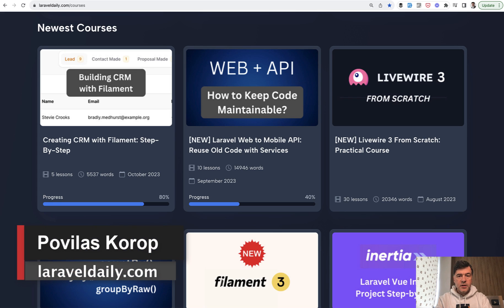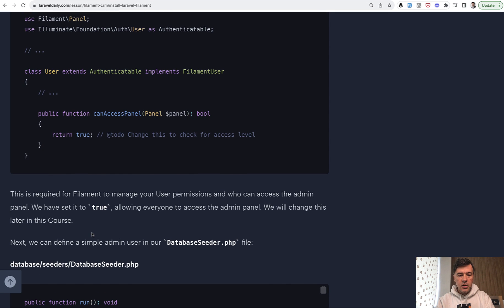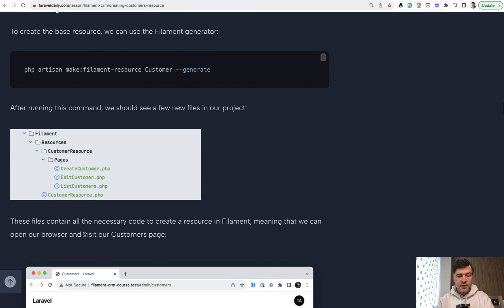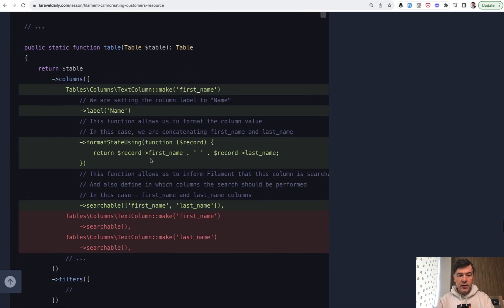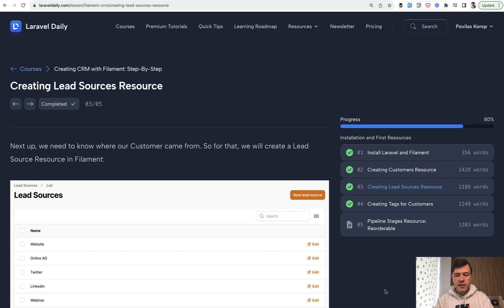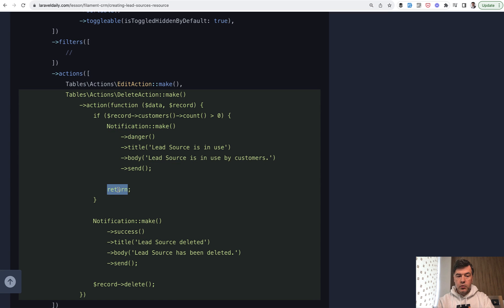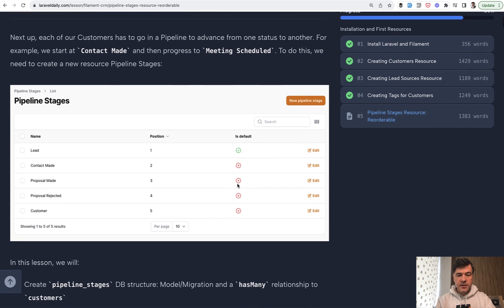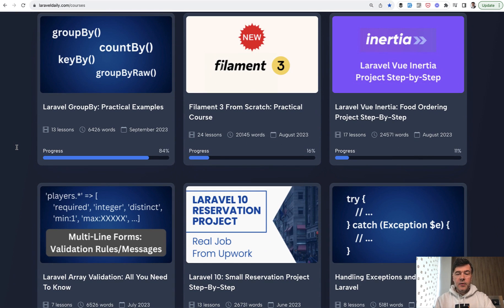Creating CRM with Filament: Free Lessons from New Course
Presenting another new course on Laravel Daily. Need your ideas and feedback for future lessons!